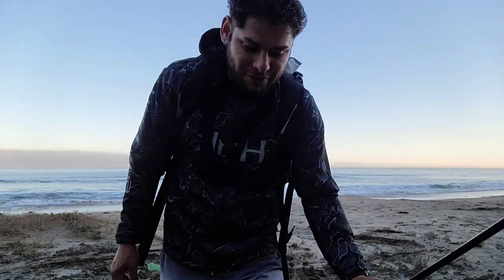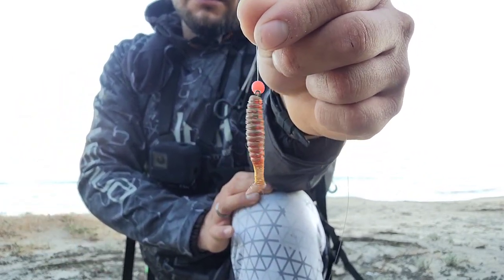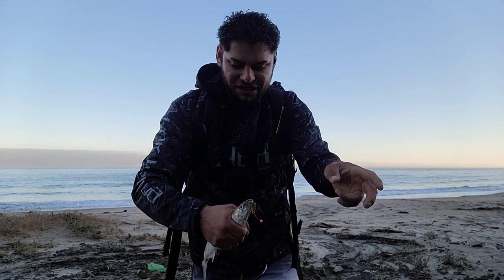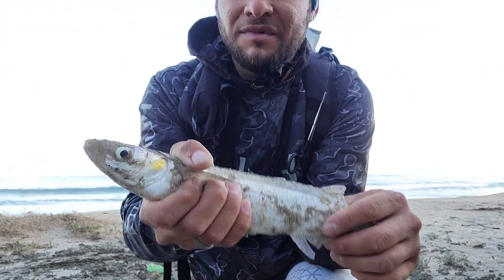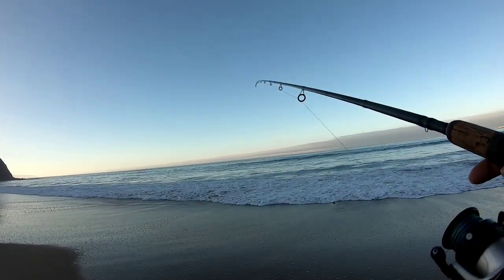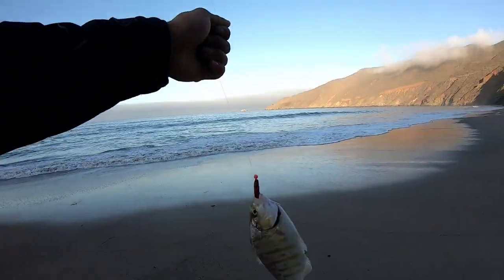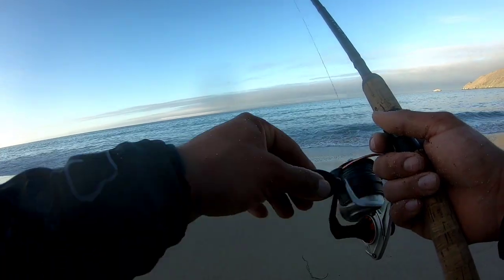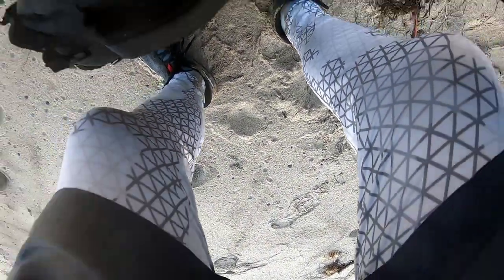The CONSPIRACY THEORY Catching These TRASH Fish Leading To Striped Bass In The Area!? Surf Fishing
CAMERA GEAR:

Gopro Wind Protector:

Gopro Housing Mount

Portable Battery

Kayak Gopro Mount

Gopro Clamp

GoPro Attatchments